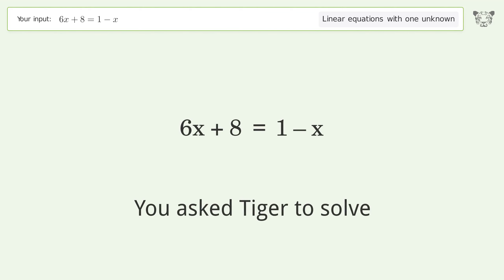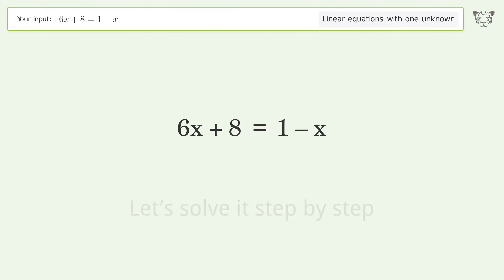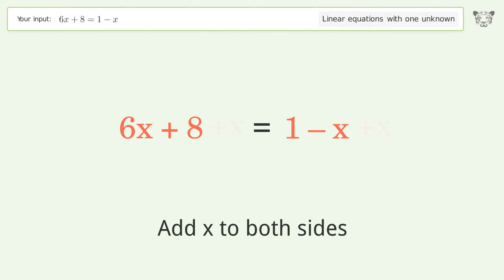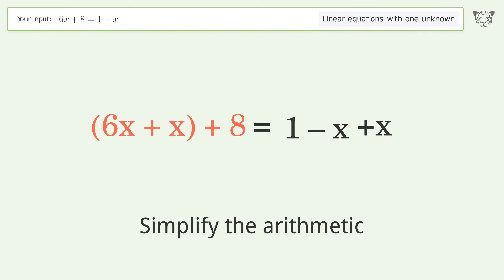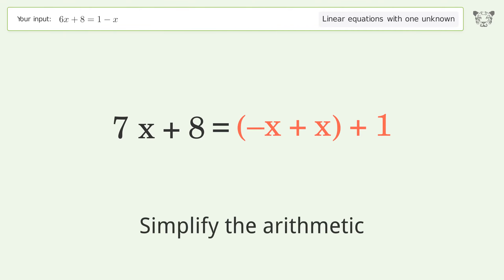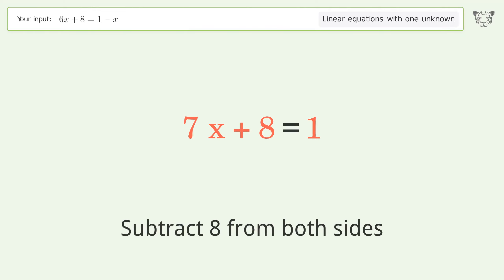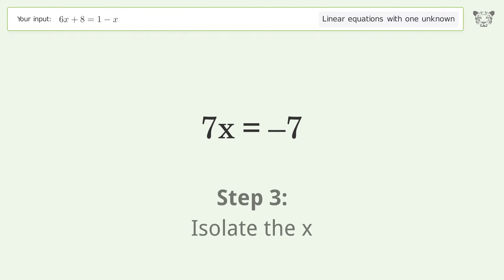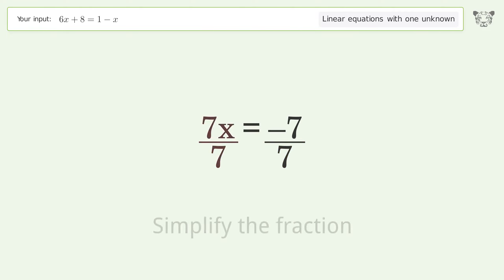Linear equation with one unknown: Solve 6x+8=1-x step-by-step solution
Solving 6x+8=1-x using the linear equation with one unknown solver

for a step-by-step and more tips and tricks for dealing with linear equations with one unknown.